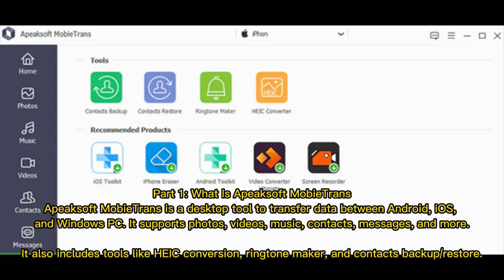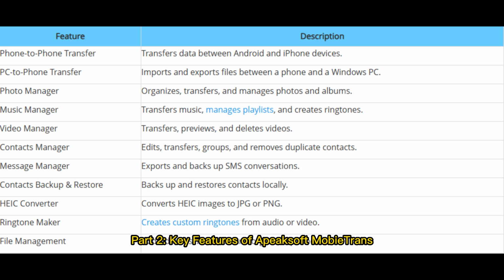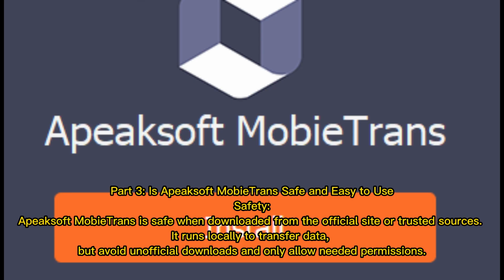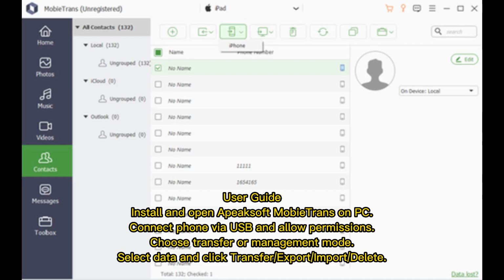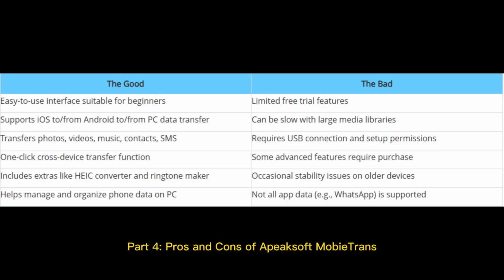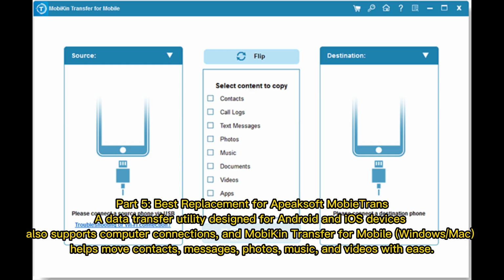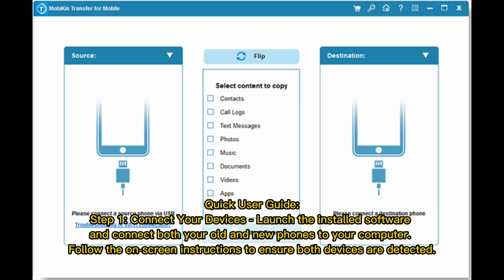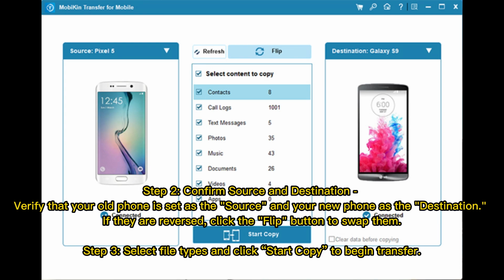Apeaksoft MobieTrans Review: Does It Offer Seamless Transfers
This Apeaksoft MobieTrans review covers various aspects of Apeaksoft MobieTrans' features, including its overview, user guide, pricing, security, pros, cons, FAQs, etc.

00:00 Start
00:18 Part 1: What Is Apeaksoft MobieTrans
00:43 Part 2: Key Features of Apeaksoft MobieTrans
00:48 Part 3: Is Apeaksoft MobieTrans Safe and Easy to Use
01:23 Part 4: Pros and Cons of Apeaksoft MobieTrans
01:28 Part 5: Best Replacement for Apeaksoft MobieTrans